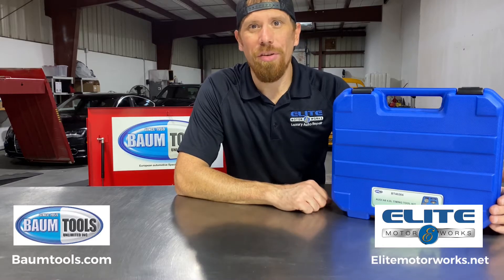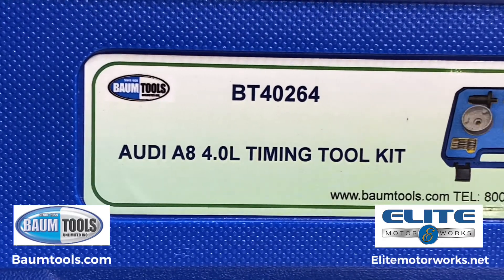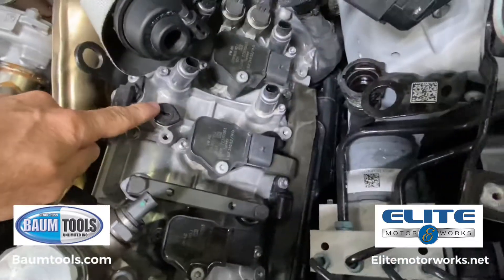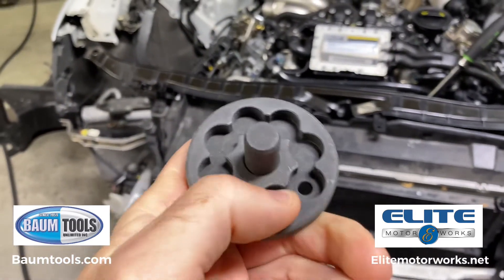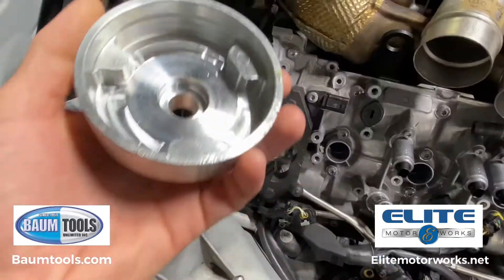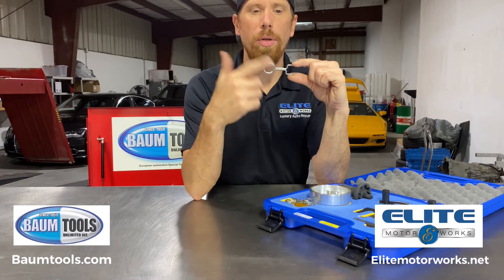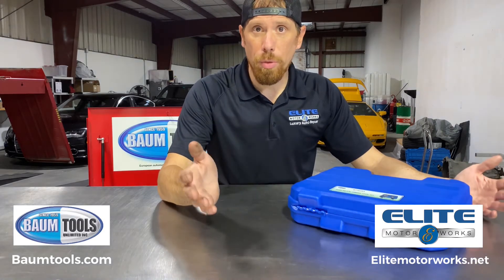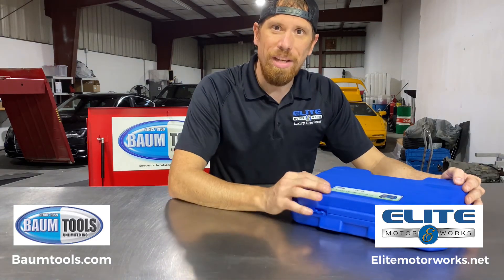Timing took kit needed for Audi 4.0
The timing tool kit we use and recommend is tool number BT40264 from Baum tools. Used to set camshaft timing on Audi A6, A7 & A8 4.0L TFSI V8 engines. Contains: T40272, T40269, T40264 & T40071. Application: V8 4.0 TFSI 2010 and newer.
Come check us out at elitemotorworks.net
Check out Baum tools at baumtools.com